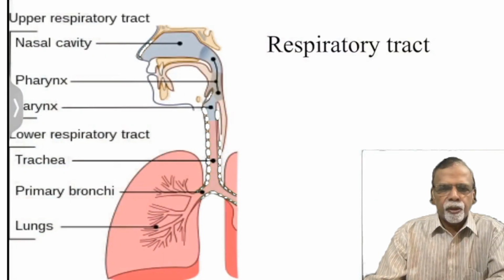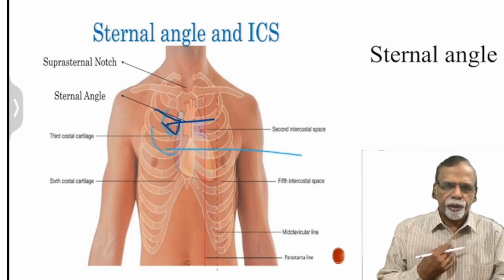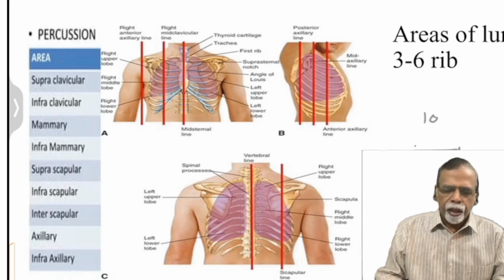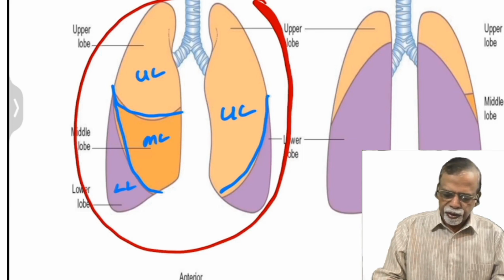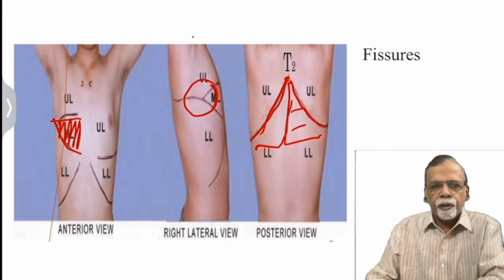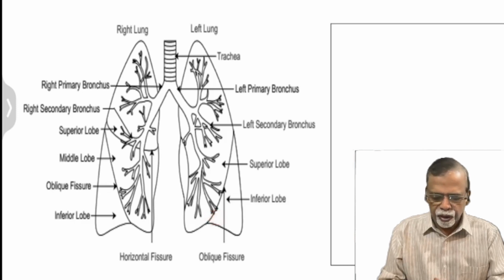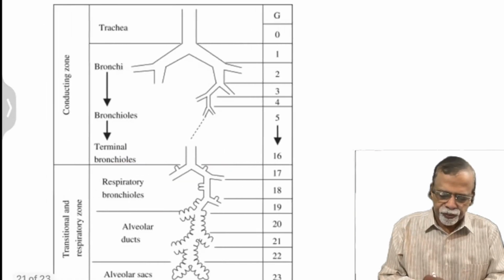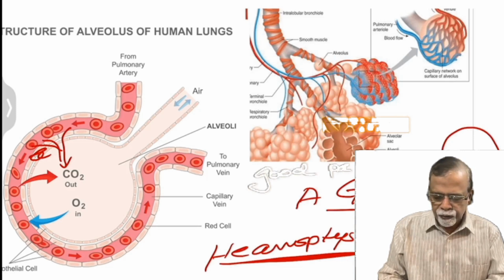Respiratory system Complete-Clinical anatomy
Anatomically, respiratory tract is divided into upper (organ outside thorax - nose, pharynx and larynx) and lower respiratory tract (organ within thorax - trachea, bronchi, bronchioles, alveolar duct and alveoli).